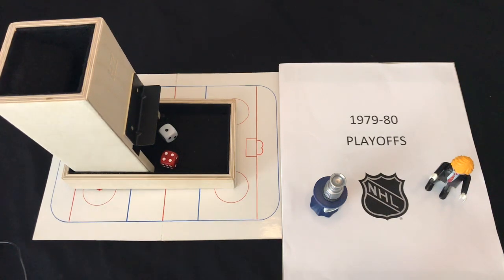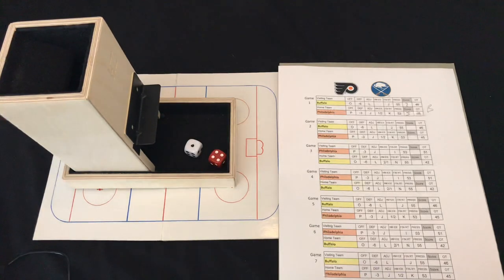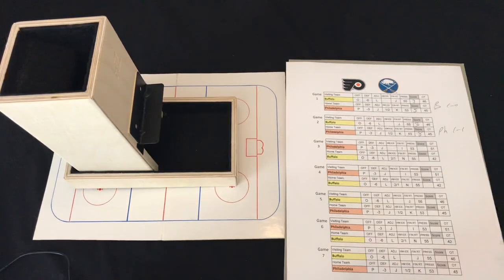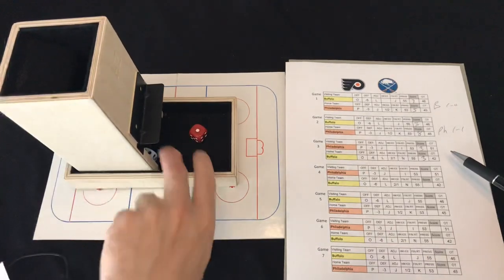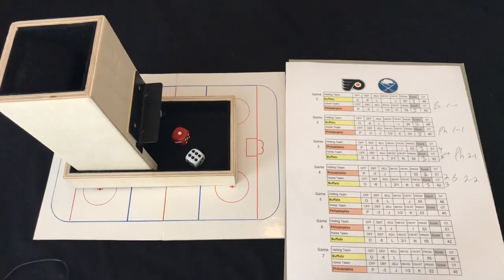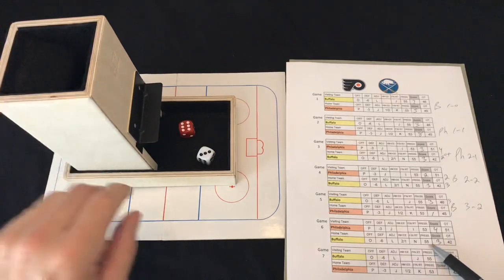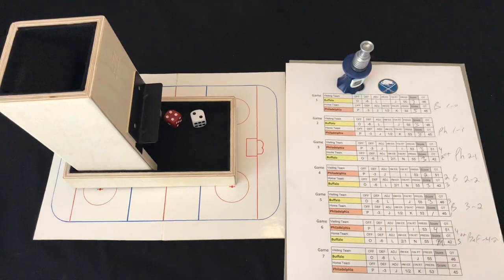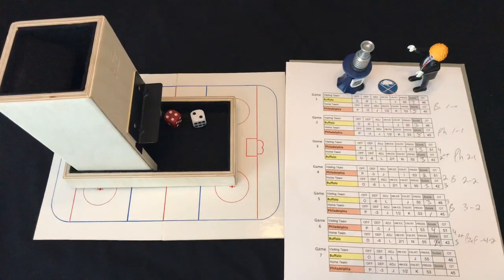1979-80 finals replay using Downey games Final Score Buffalo vs Philadelphia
My project concludes with a dramatic final round.